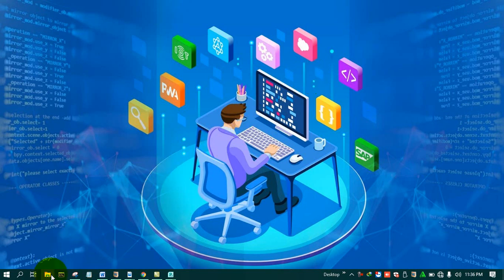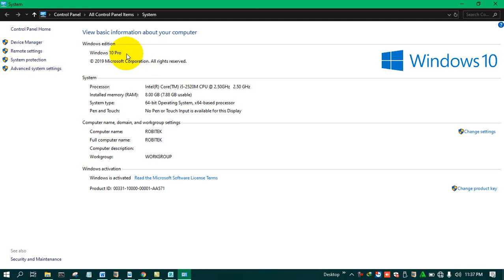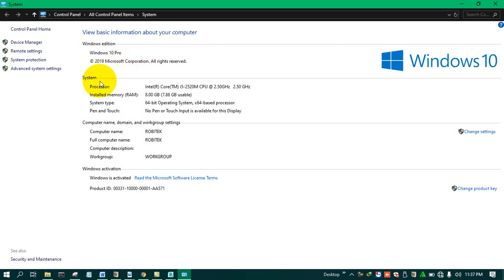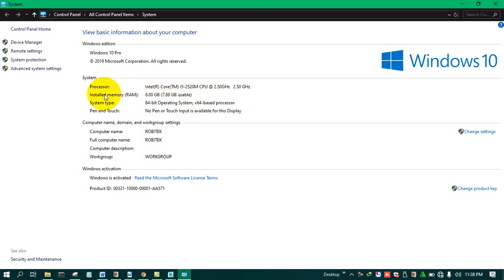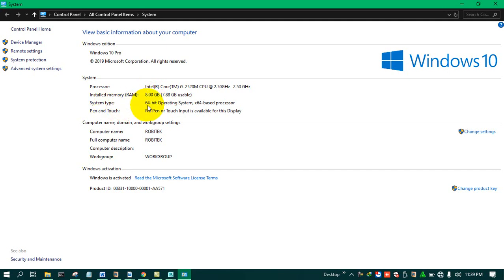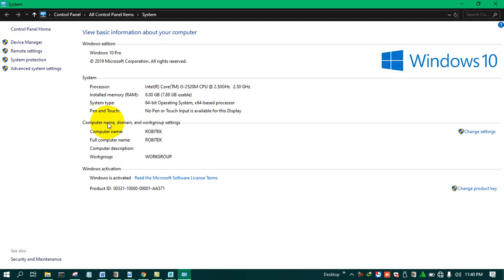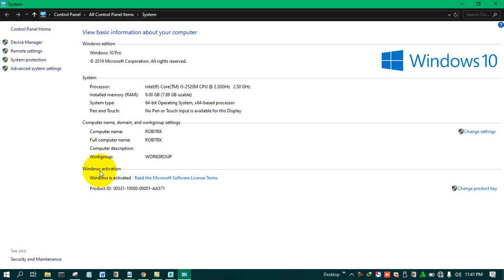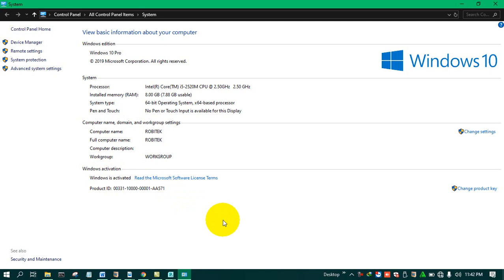Computer System Properties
This is a basic overview of what you need to know about the system properties of your computer. It is basically bout understanding the system components of your computer.